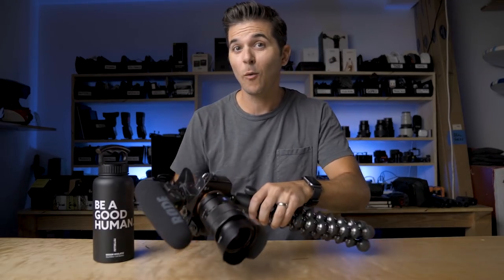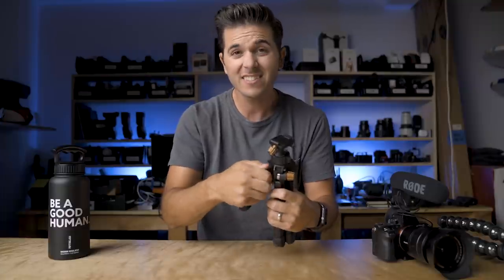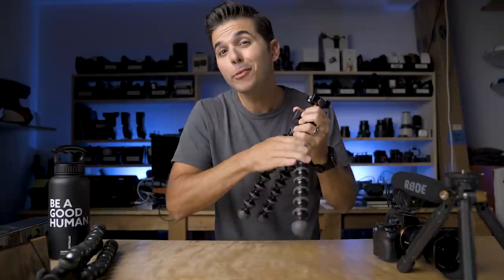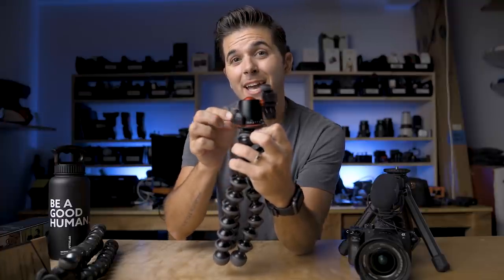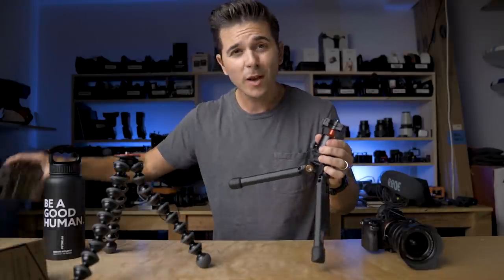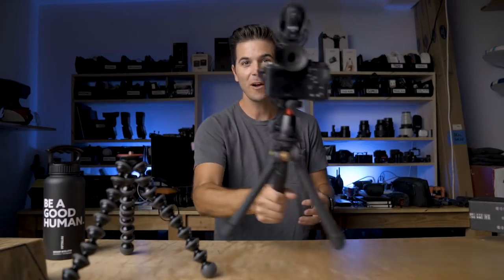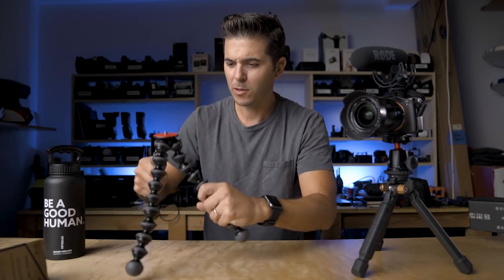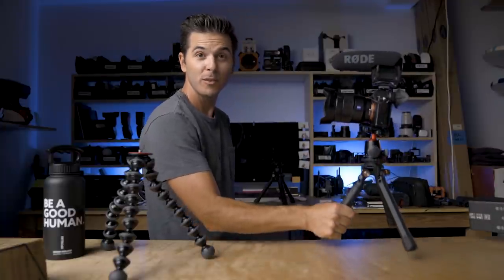WHICH IS BEST? PolarPro Apex VS. GorillaPod 5K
ALL MY GEAR:
*360 camera: Insta360 ONE R